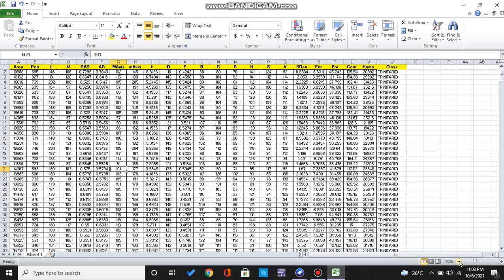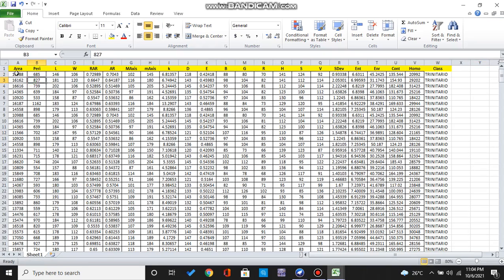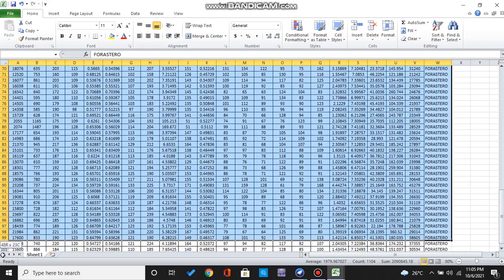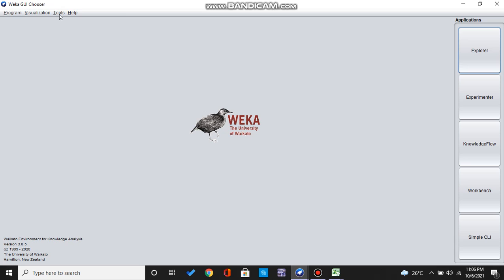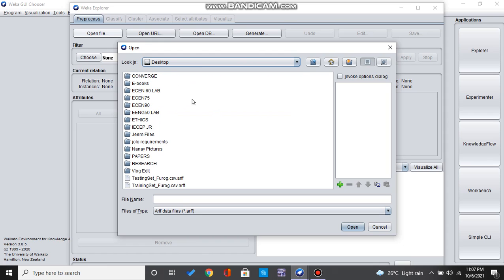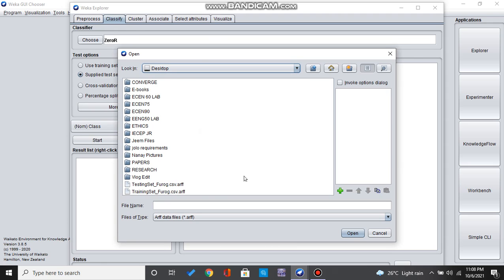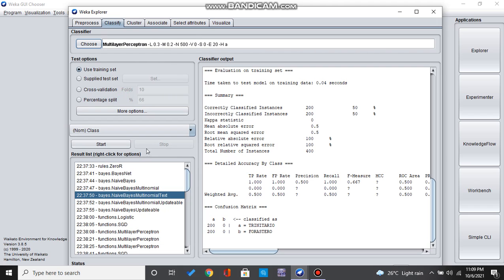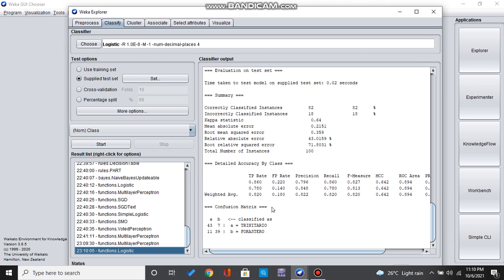Quiz 1 Version 2.2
Trinitario and Forastero Cacaos for Training and Testing Sets
Prepared by: John Miguel Furog